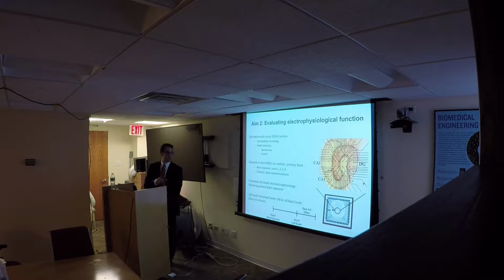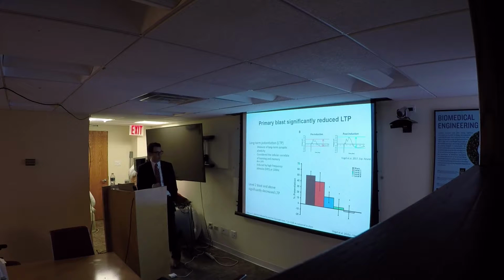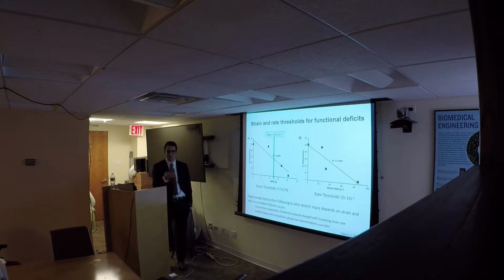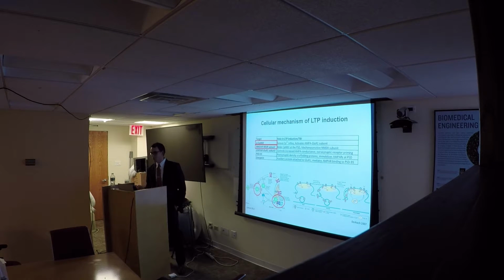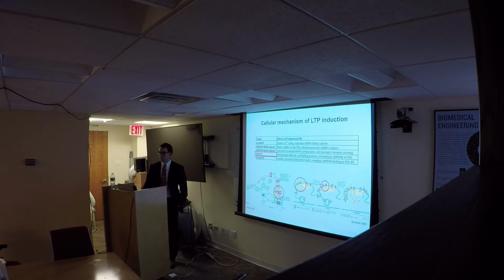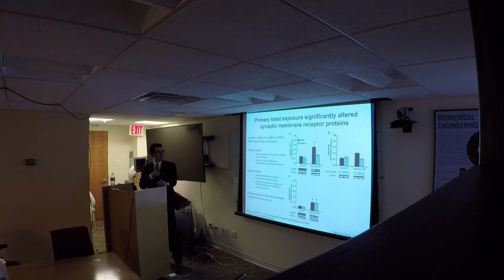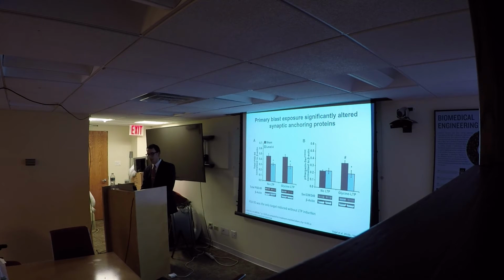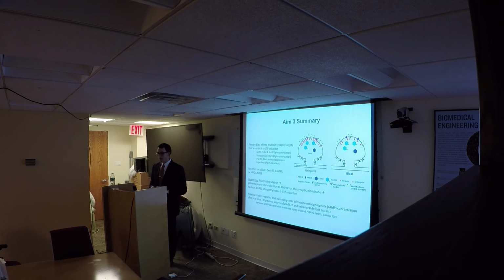Dr. Edward W Vogel III p2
DR EWVIII Thesis Defense part 2